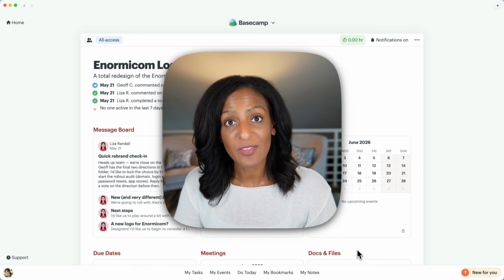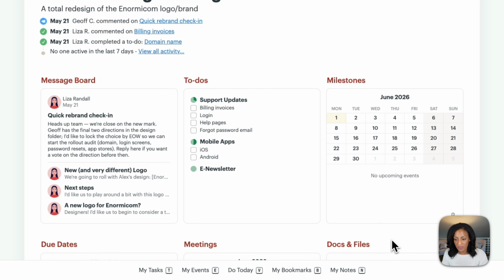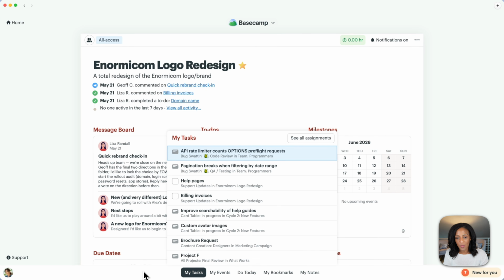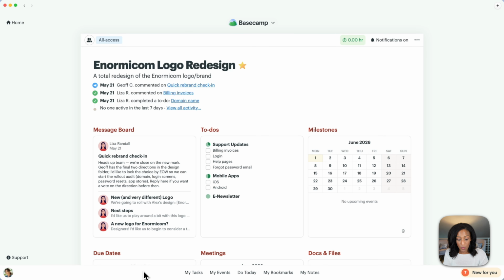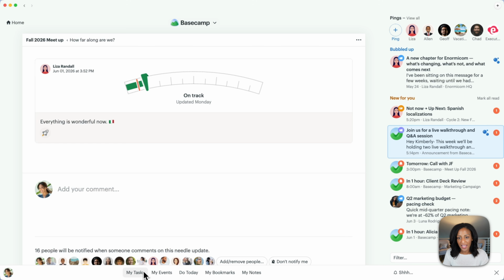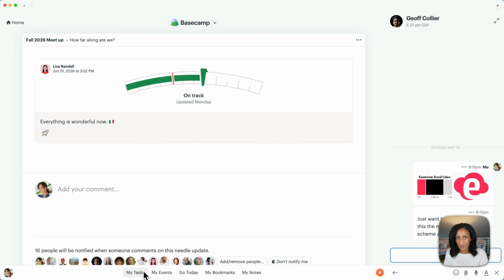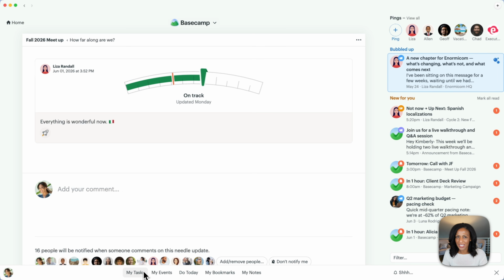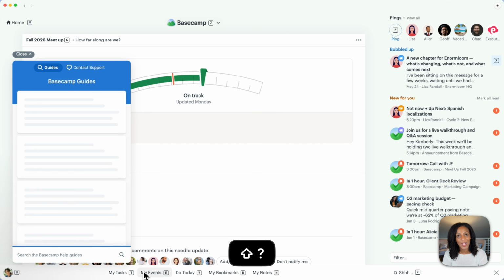New in Basecamp 5 — Keyboard shortcuts to help you get around faster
When you spend a lot of time in Basecamp, every click counts. Basecamp 5 has a bunch of new keyboard shortcuts so you can move faster, navigate between screens, and do common actions without taking your hands off the keyboard.

Hold down SHIFT to see the available shortcuts, then hit the designated key to take action. Once you discover your favorites, you'll wonder how you worked without them.

for a cheat sheet of all the keyboard shortcuts